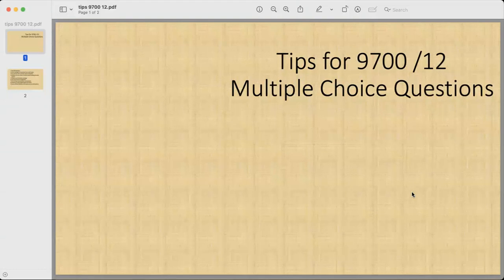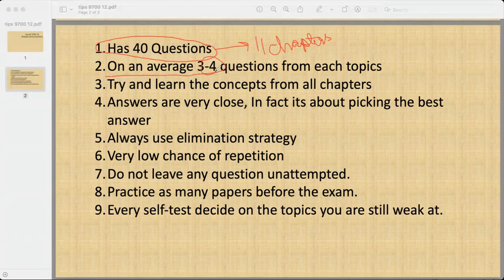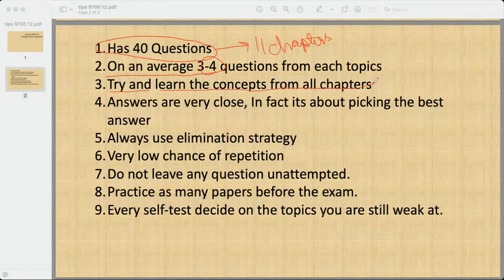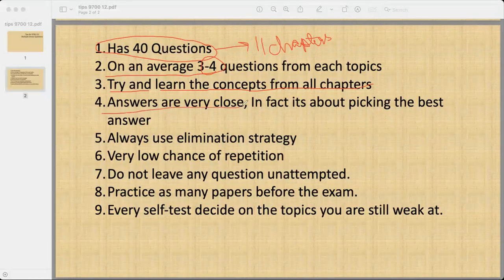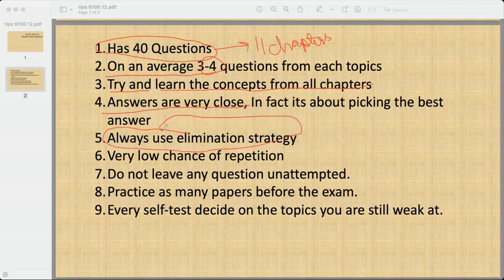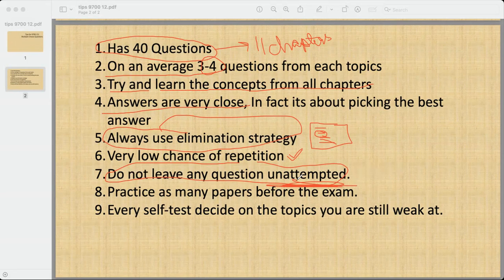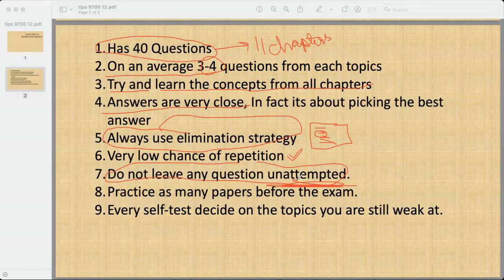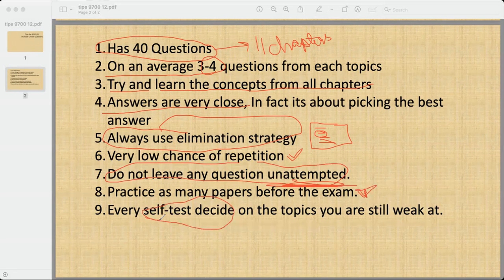A level biology 9700/12 Multiple choice, Tips to prepare and answer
This video has a few tips to answer the 9700 MCQ paper that is coming up soon. Very important for you to follow these pointers for a good grade.